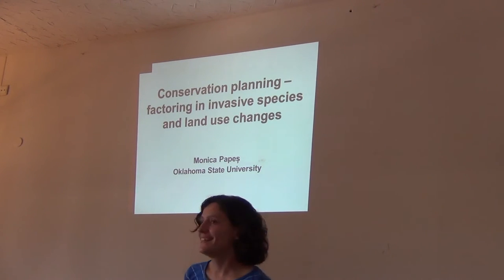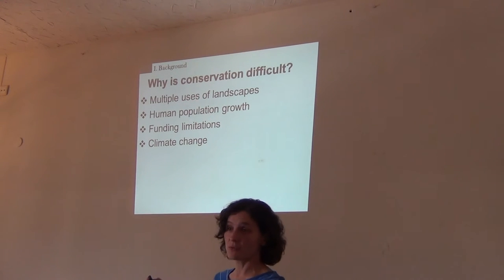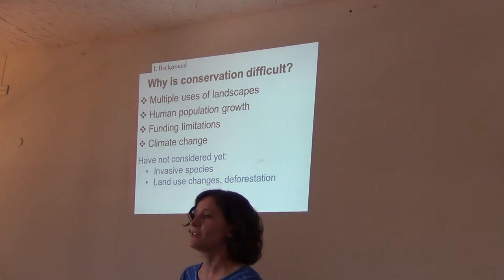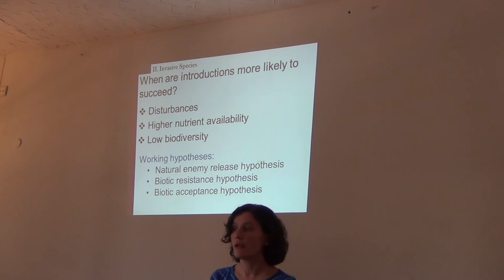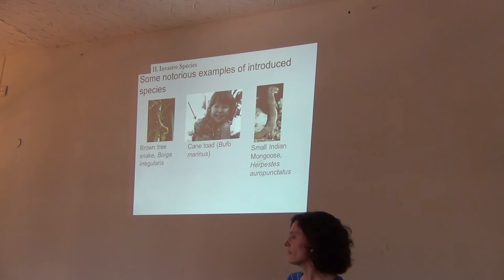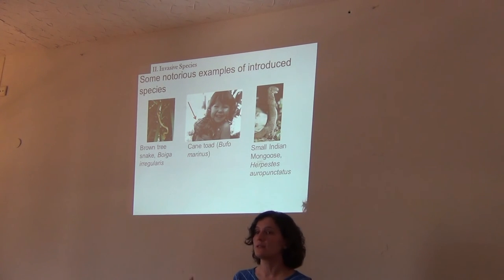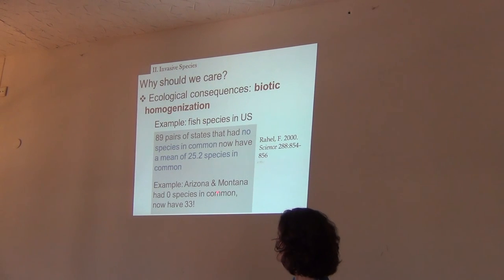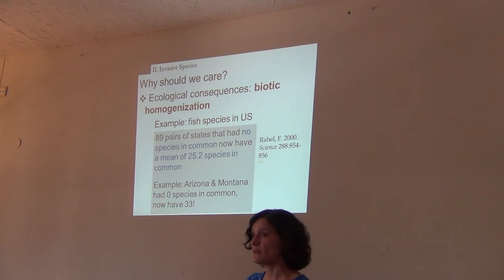BITC / Conservation - Dynamic Planning - 1